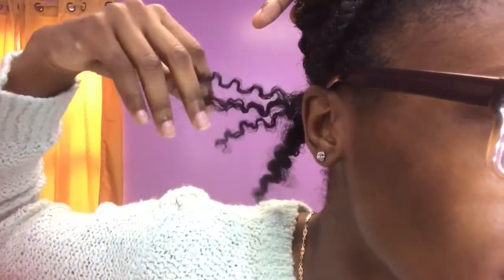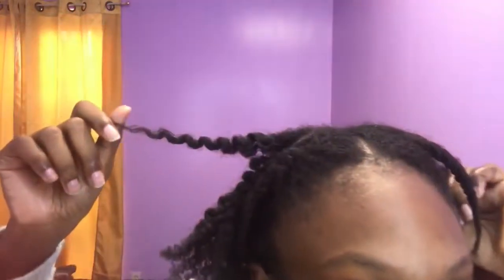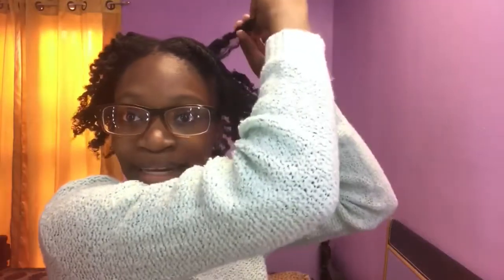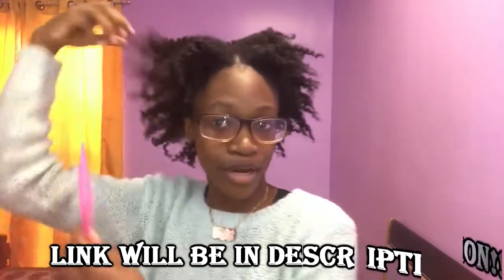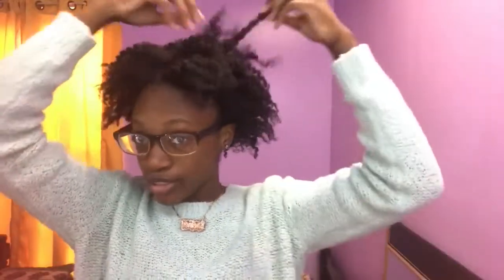BESTTT TWISTOUT on SHORT NATURAL HAIR 😍💦 | 4C Hair Tutorial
BESTTT HOW TO: ACHIEVE A DEFINED TWISTOUT On SHORT  NATURAL HAIR | 4C Hair Tutorial

From Dry Hair To Moisturized Twistout

HOW TO ACHIEVE BOMB A$$ TWISTOUT On 4C HAIR GIRLL‼️

Products:
- Shea Moisture: Curl & Style Milk

- Aunt Jackies: Seal It Up Hydrating Sealing Butter

How To Achieve MAXIMUM DEFINITION w/ TWISTOUT only using TWO PRODUCTS! Catered To MY 4C Haired Girls & Guys Of Course these tips can be used on other hair types as well 😛 I hope you guys enjoyed the video.